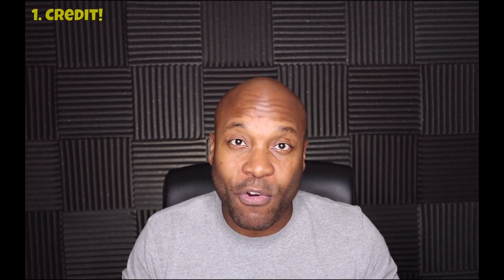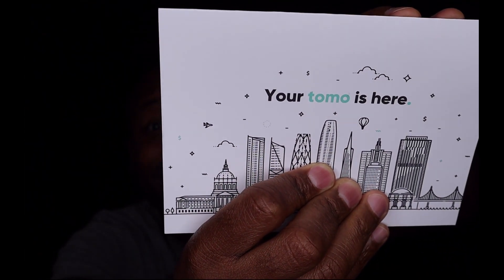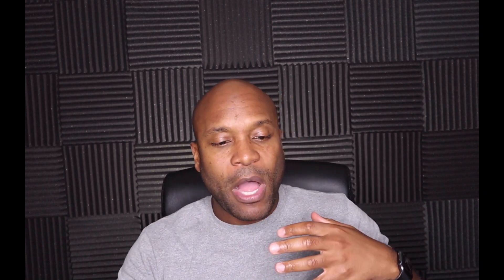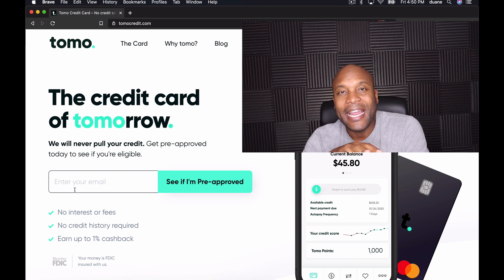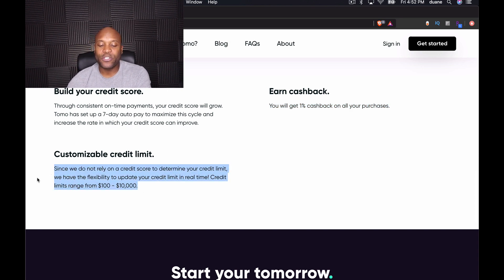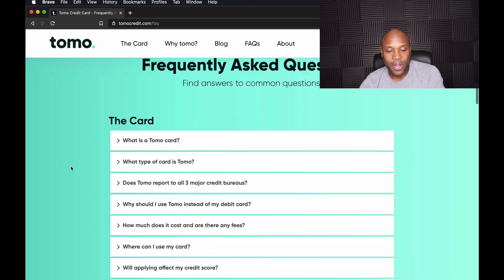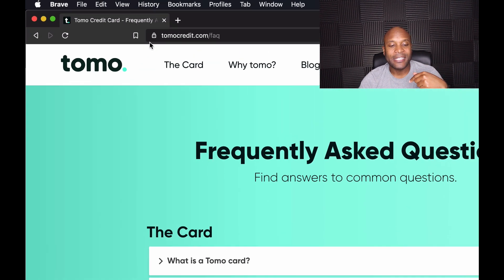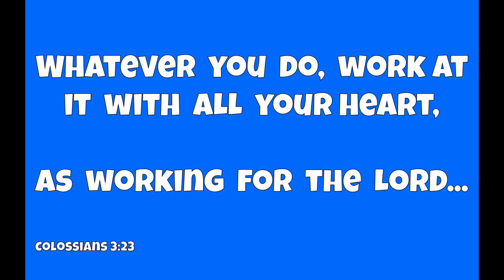Tomo Card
My Tomo Card is Finally here. In this video I un-envelope the Tomo Card and talk about why someone might consider the Tomo Credit Card!

Show some love & Support to How To Build Credit TV...

Get the DISCOVER CARD and get a $50 Statement Credit with your 1st purchase within 3 months.

Considering a TESLA? Get 1,000 miles of FREE Supercharging with the purchase of a new Tesla.

You can check and see if you are prequalified before choosing to accept the credit card offer.

APPLY HERE American Express Blue Cash Everyday Card
Get $200 cashback when you spend $1,000 in the first 3 months.

Become a Discover Cardmember and get a $50 Statement Credit with your 1st purchase within 3 months.

Once again my name is Duane with how to build credit TV. This channel offers 100% FREE information on how to build credit, how to get cash back actual cash money from using credit cards, as well as credit card reviews. We also talk about everything you need to know about credit. Whether you're looking establish credit, build credit, rebuild credit or learn more about the Fico Score and how it's comprised so that you can increase your credit score.

Movie Clip From: Don't Be A Menace To South Central While Drinking Your Juice In The Hood (1996)